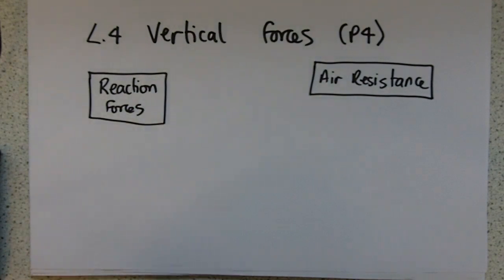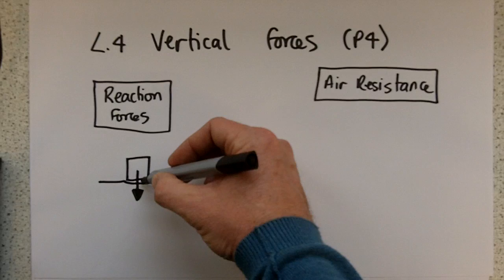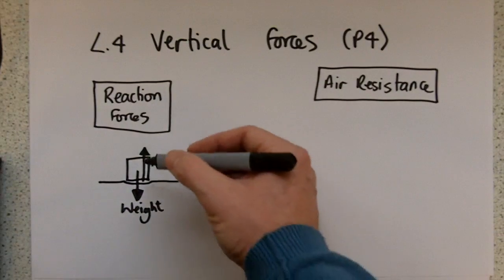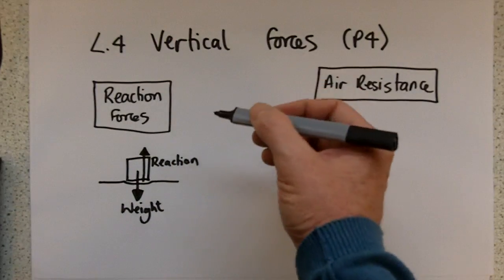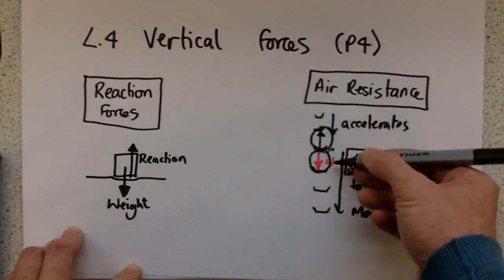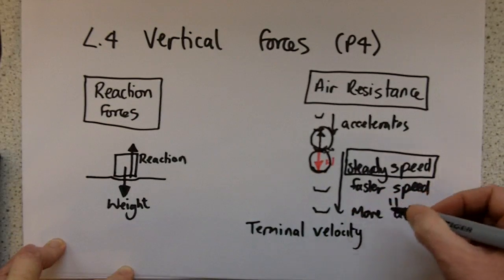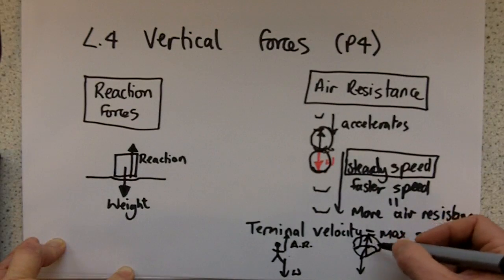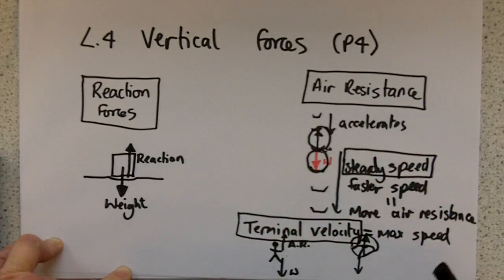OCR P4 lesson - vertical forces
Lesson 4 for unit P4 OCR 21st Century science revision. Looks at the origin of the reaction force and how air resistance affects falling objects